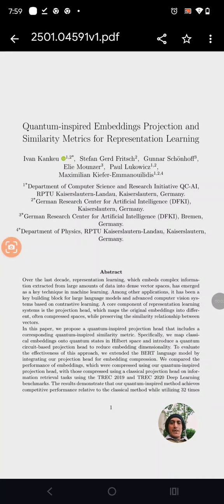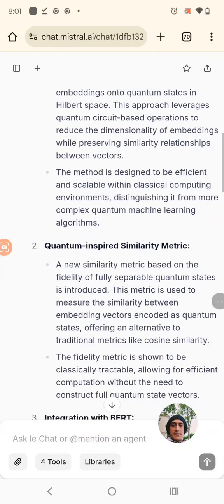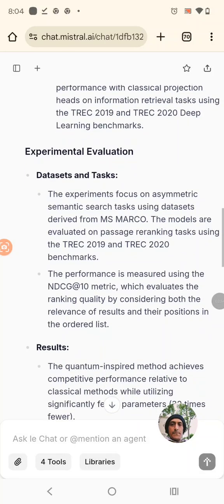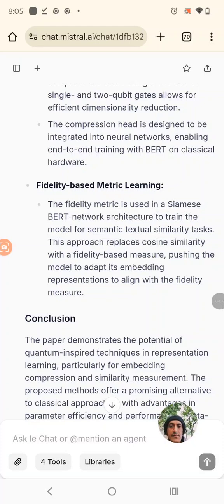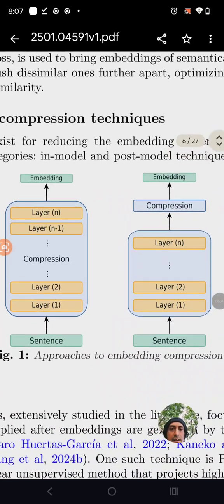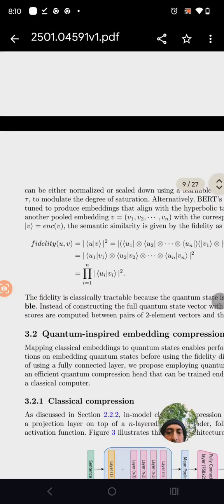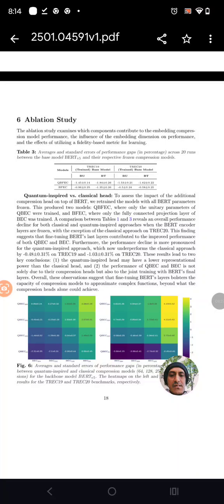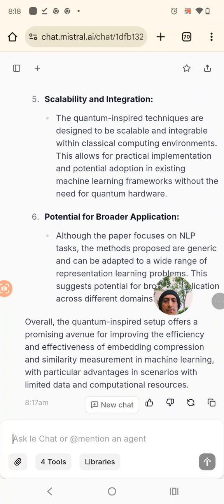Quantum-inspired Embeddings Projection and Similarity Metrics for Representation Learning